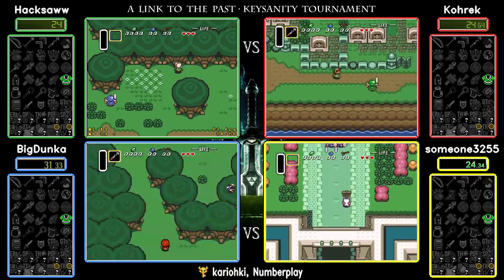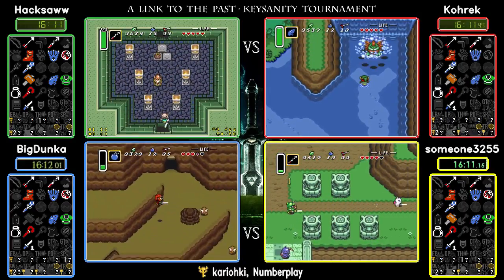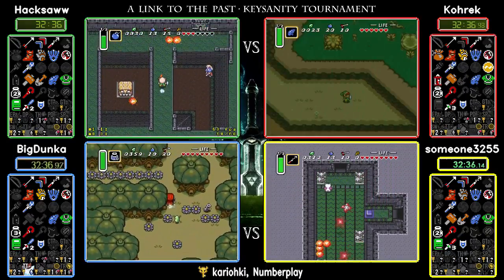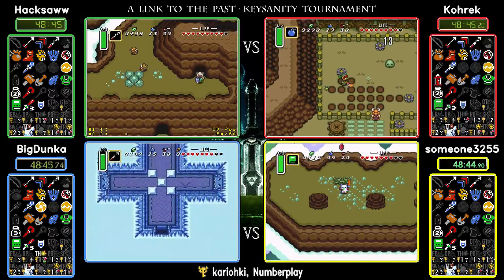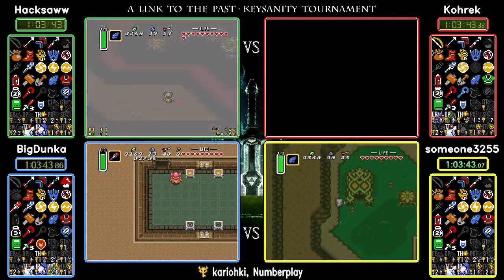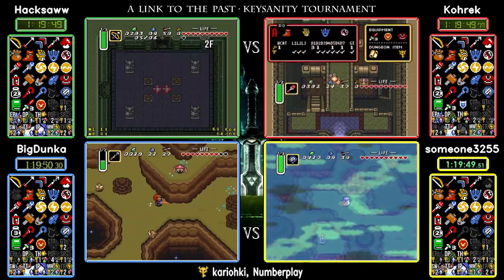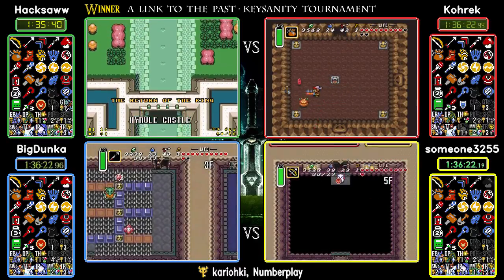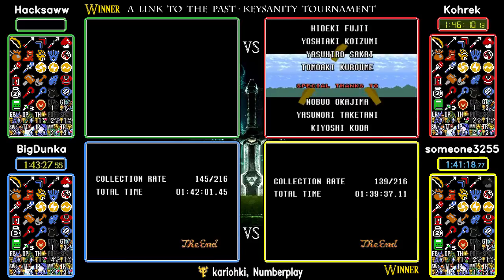Hacksaww vs. Kohrek. BigDunka vs. someone3255 - ALTTPR Keysanity Tournament 2018